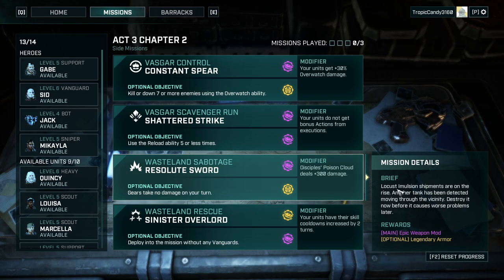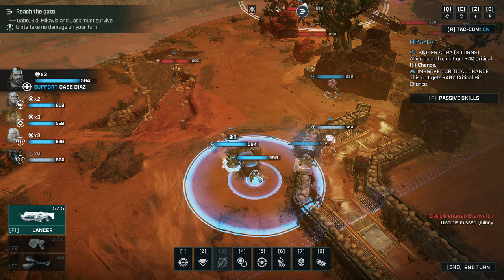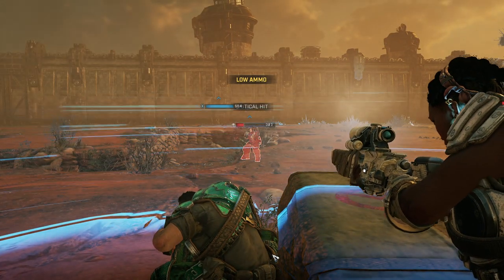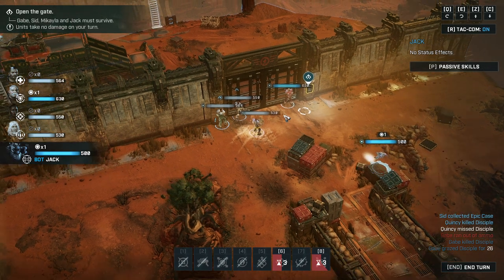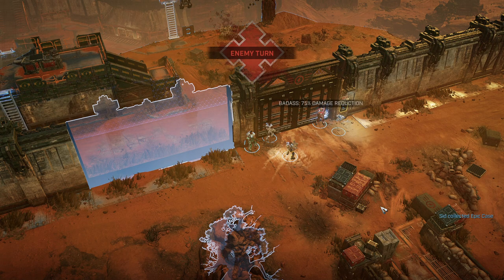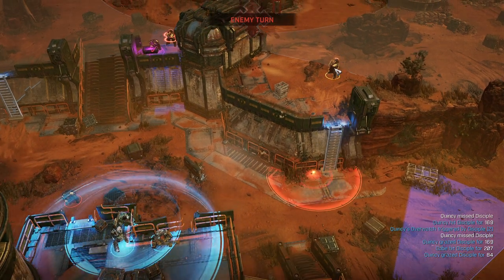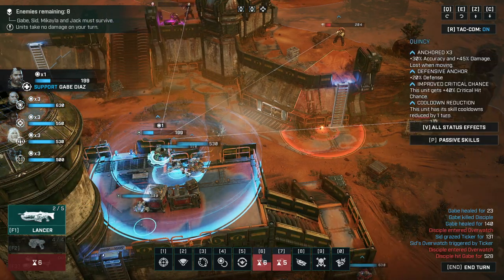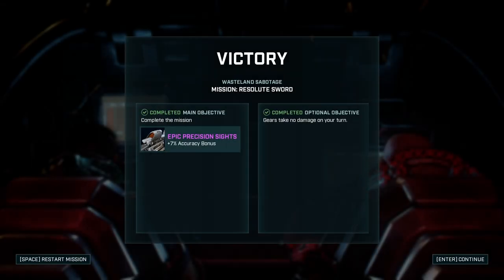CAN I BEAT THAT WITHOUT TAKING DAMAGE || #24 Gears Tactics Blind Play-through on Insane (Hardest)